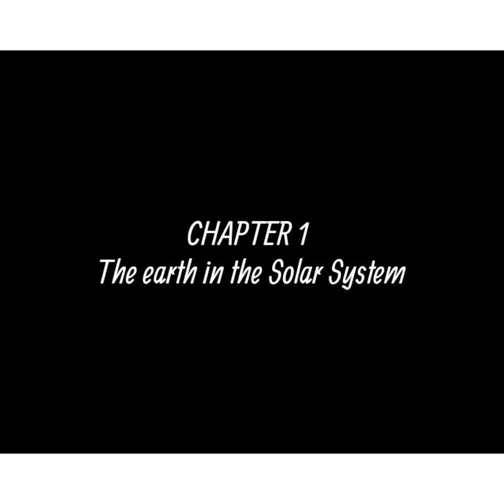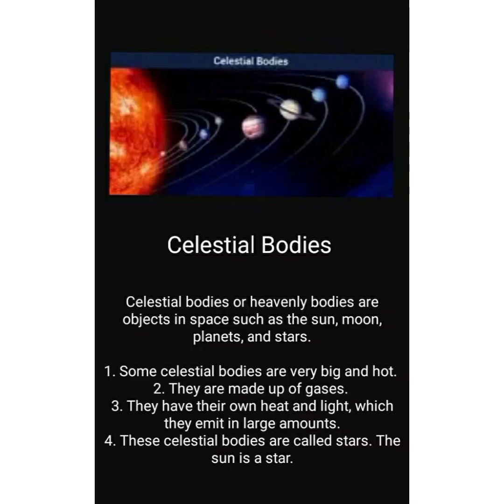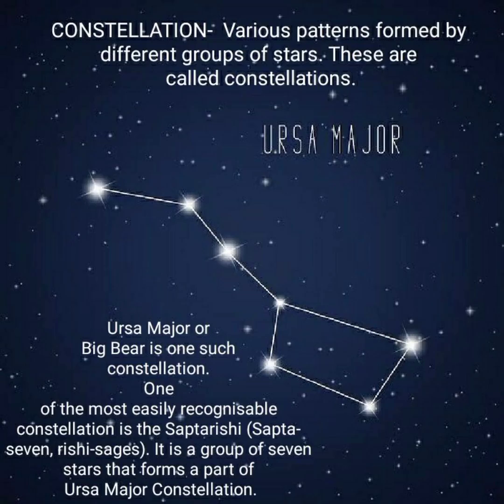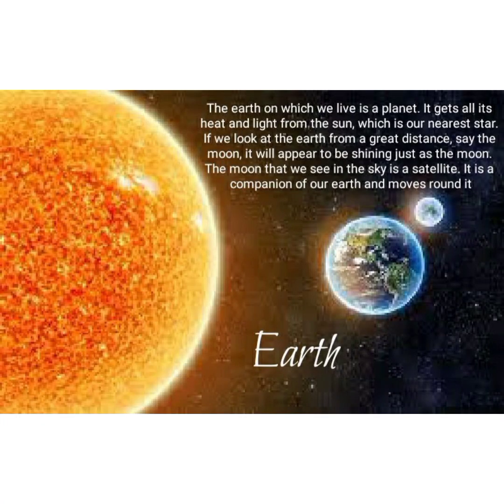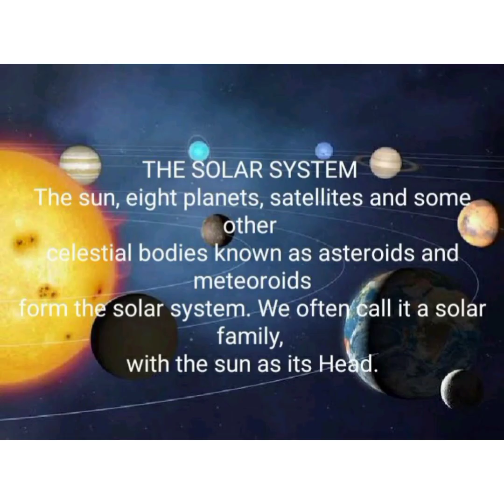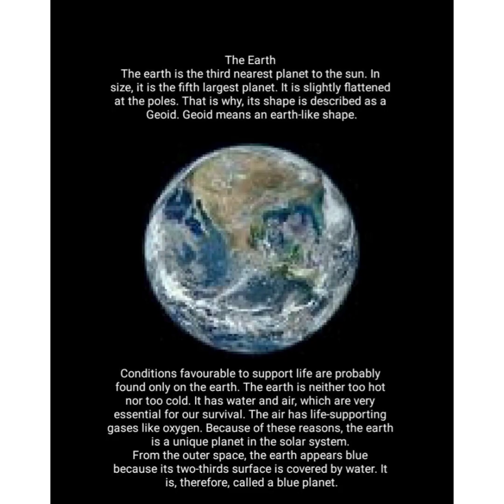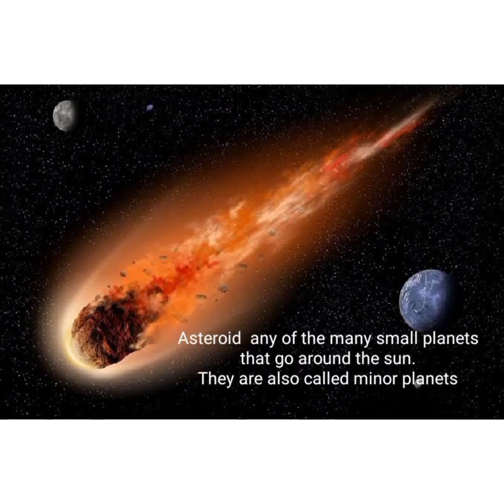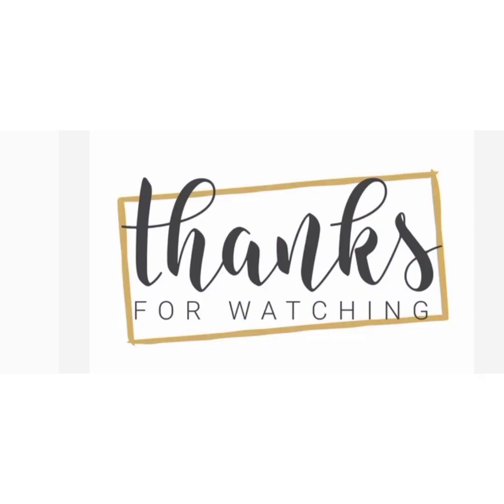NCERT CLASS 6TH GEOGRAPHY - CHAPTER 1. THE EARTH IN THE SOLAR SYSTEM.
geography
upsc prepration